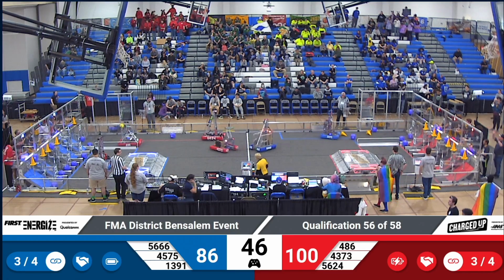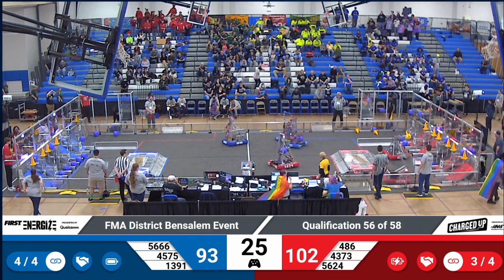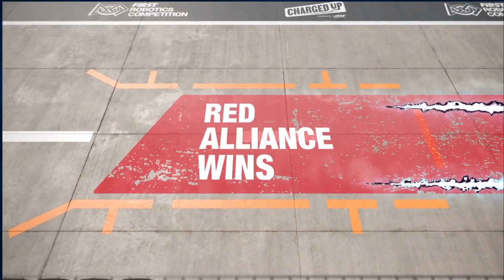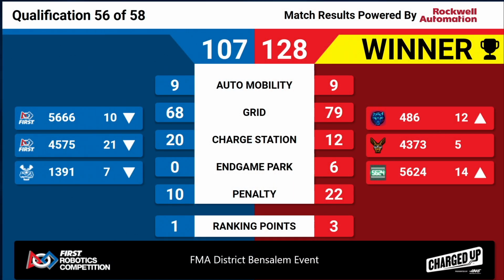QM56 2023 FMA District Bensalem Event